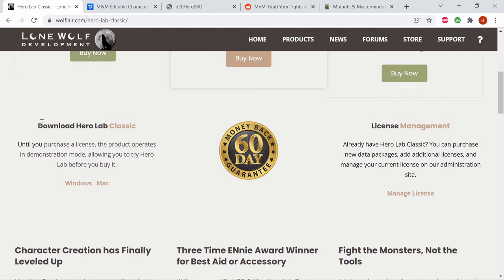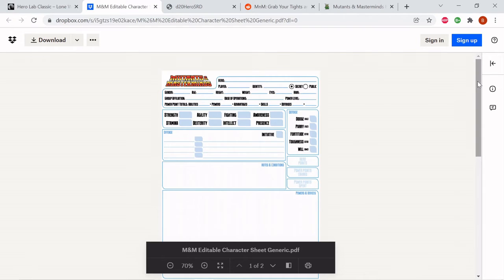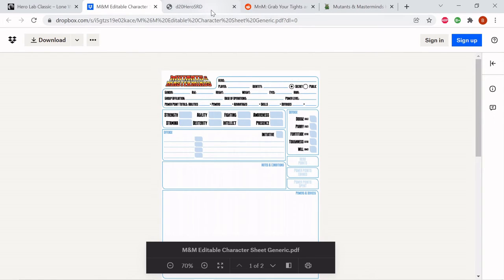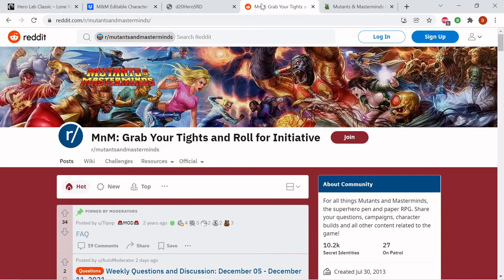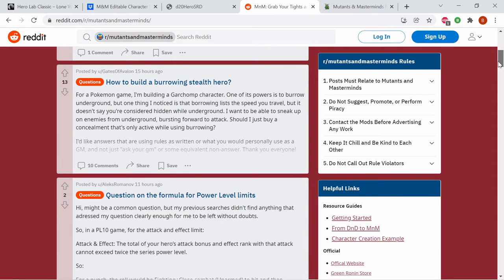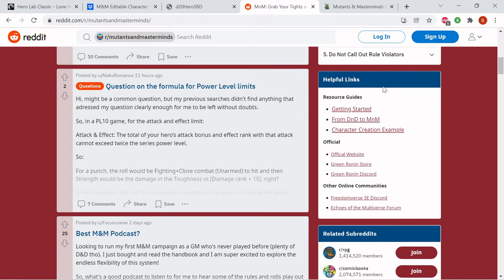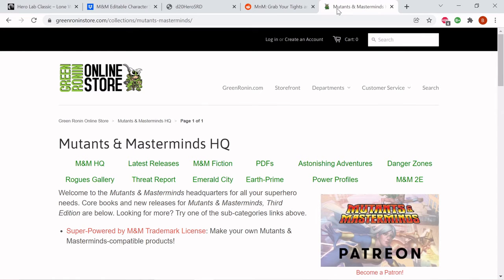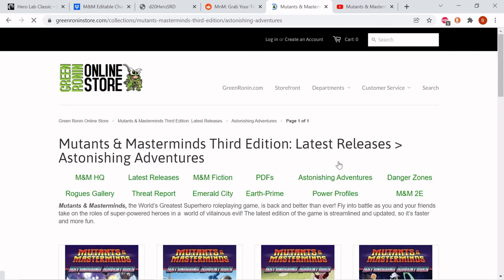How to create a Mutants and Masterminds Character Part 12: Additional Resources